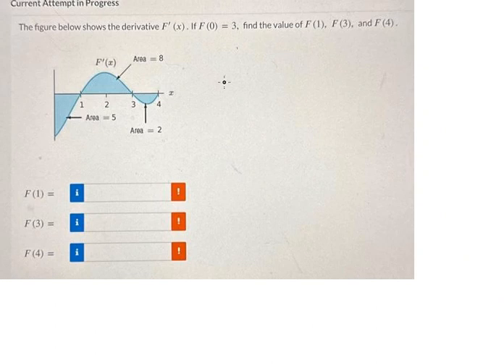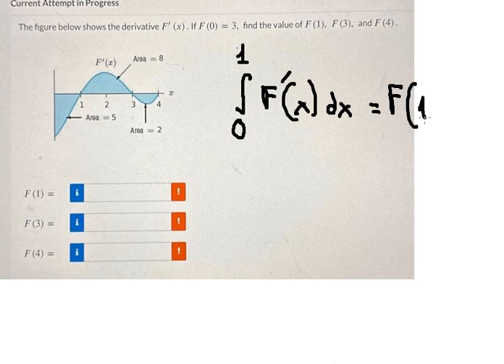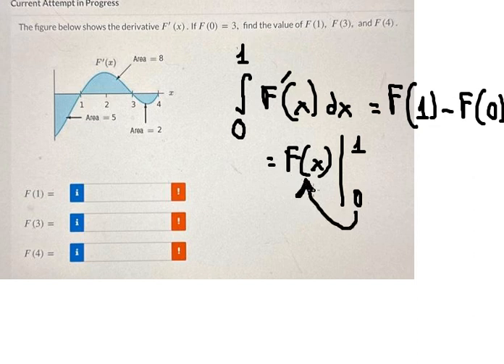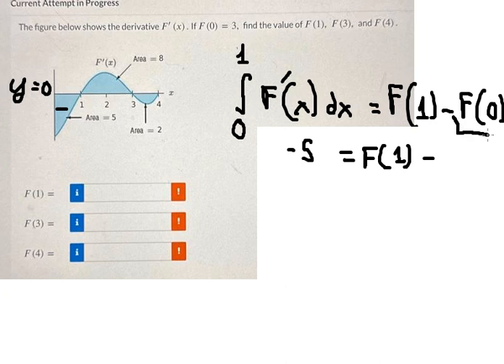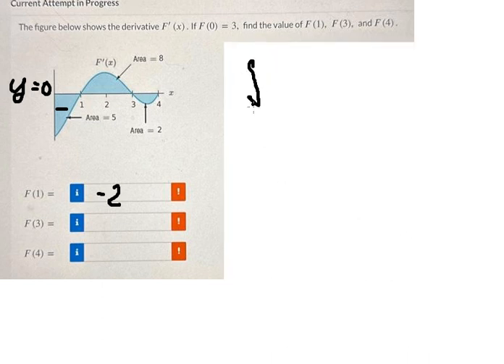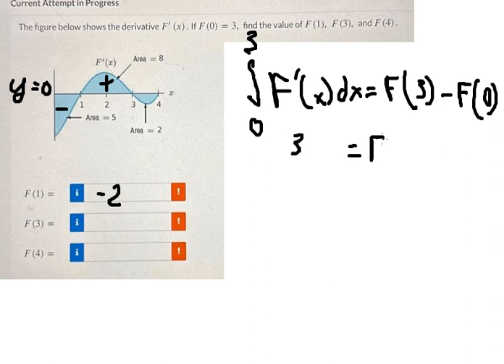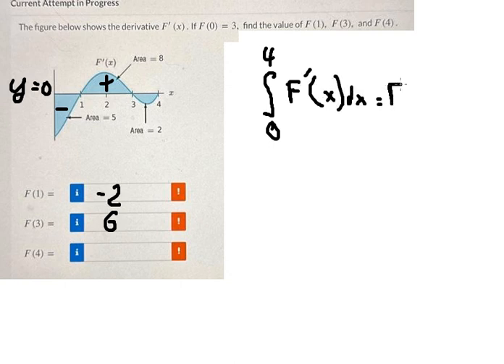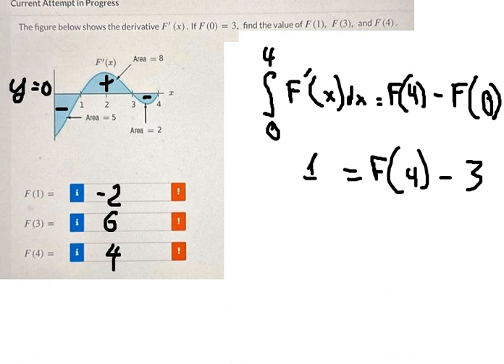Calculus Help: The figure below shows the derivative F'(x). If F(0)=3, find the value of F(1), F(3)